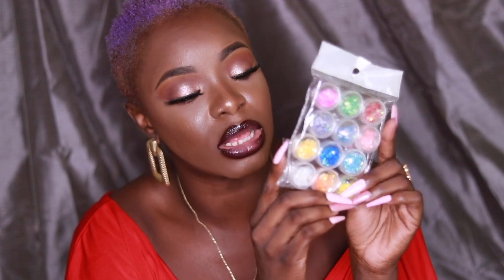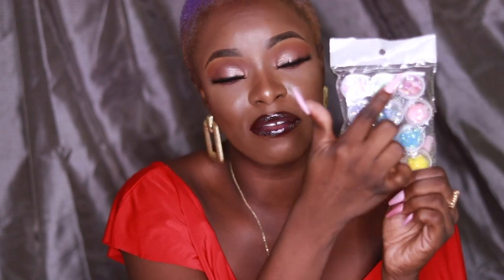Nail Subscription Box 💅🏾| House of Glam LA | House of Suppliez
🌸🌸🌸 Hey Beauties!!! 🌸🌸🌸

So I came across a nail subscription and thought I'd share it with you guys!!!